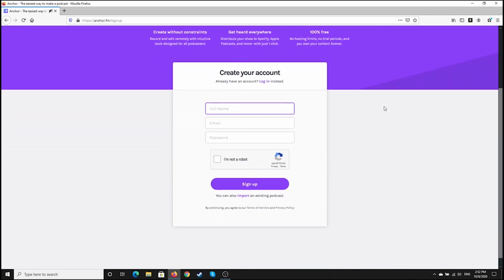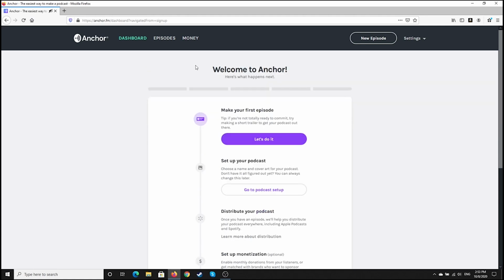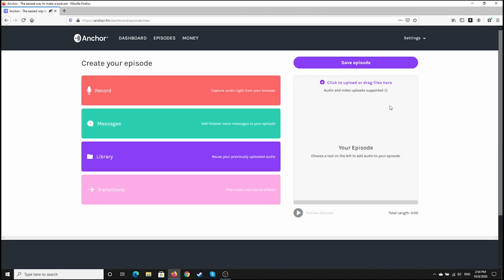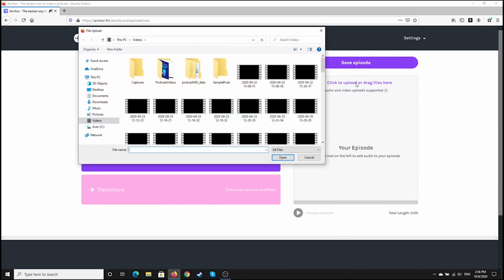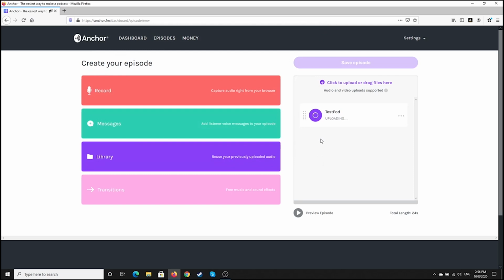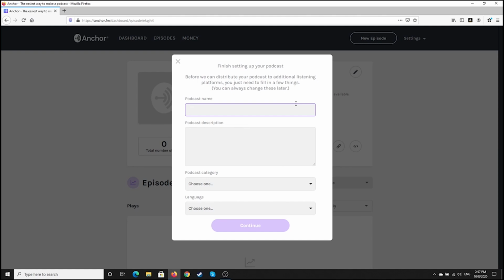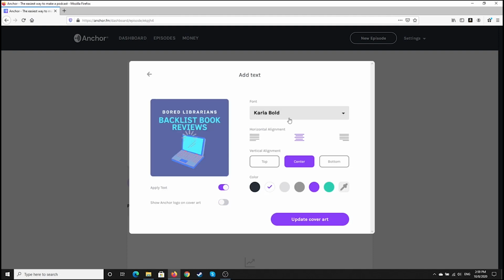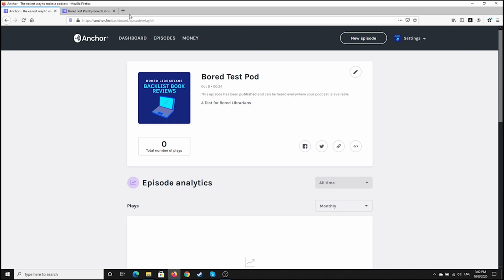Creating a Podcast: A Tutorial using Anchor.fm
The Detroit Public Library is committed to bringing informative, educational and interesting video content to our customers.

Adam, who works in our HYPE Teen Center, provides a step by step tutorial on how to create an account on Anchor.fm and upload a podcast.

The Detroit Public Library (DPL) is the largest public library system in the state of Michigan. The Main Library and its 21 neighborhood branches make it one of the most valuable and accessible public institutions in the state.  Stay up-to-date on information and events by visiting and following the library on Facebook, Twitter and Instagram.